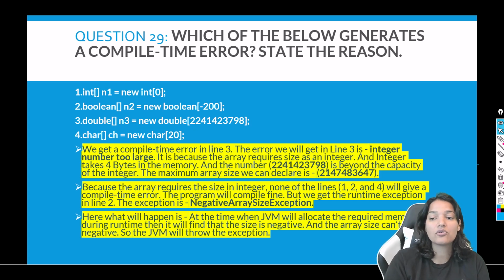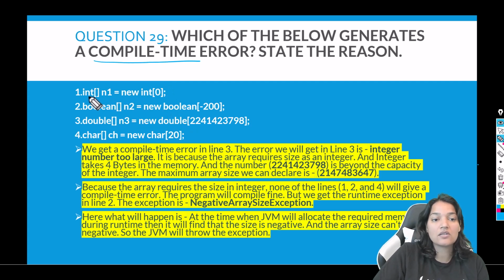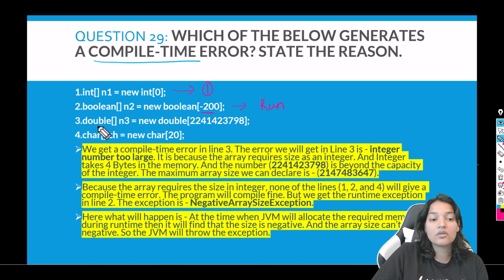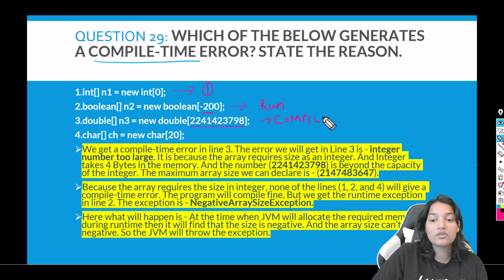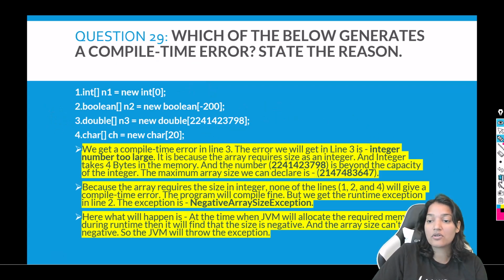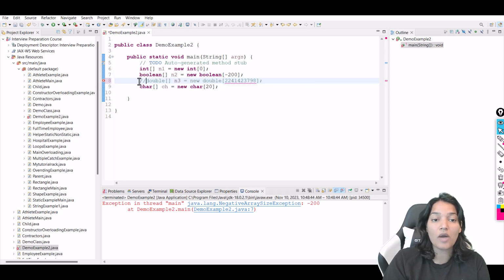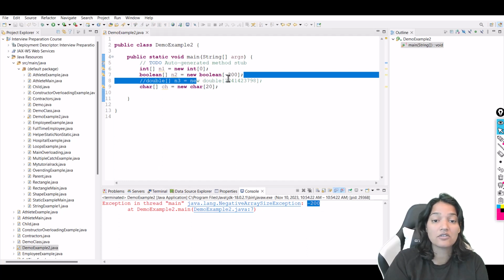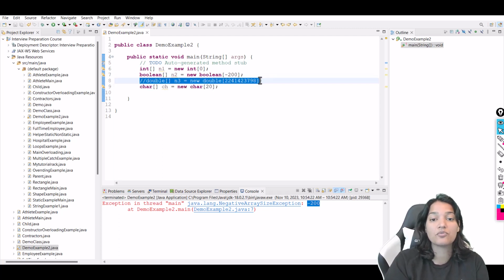Java Interview Questions and answers : Which of the below generates a compile-time error?